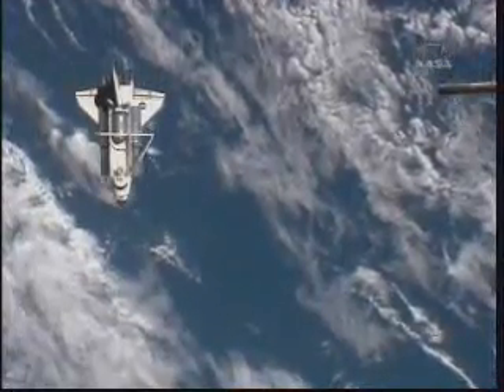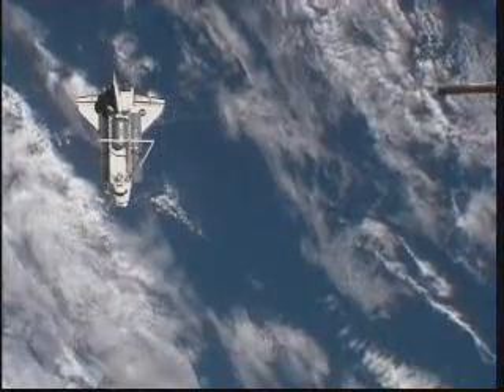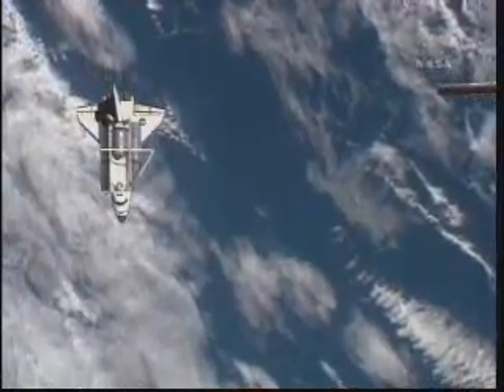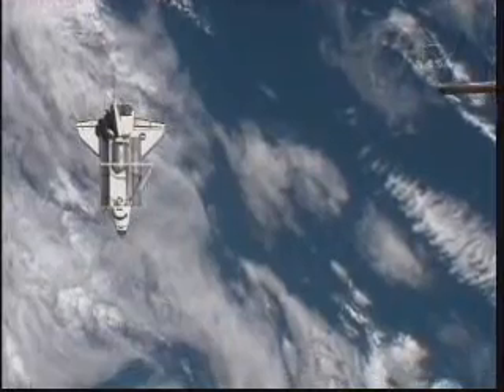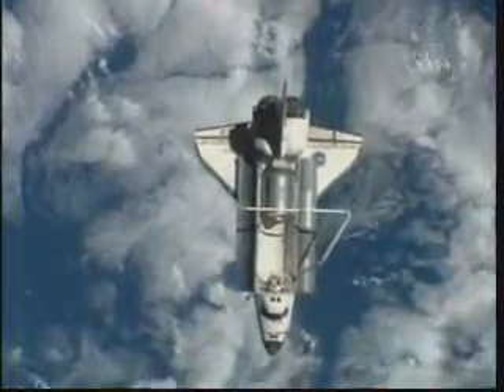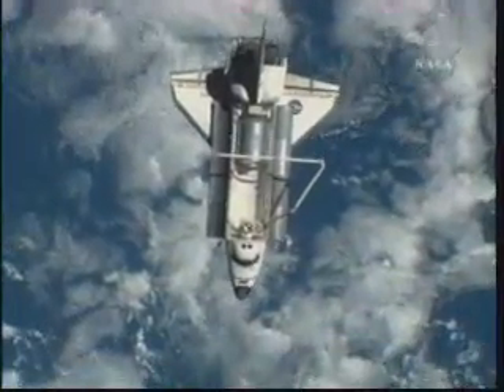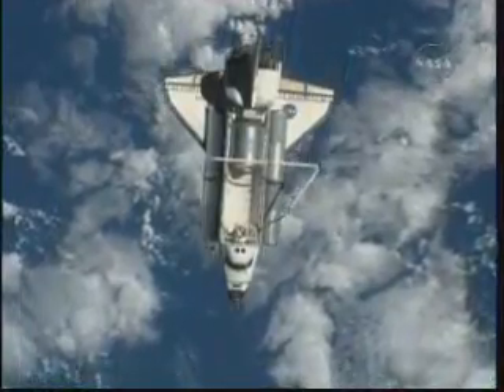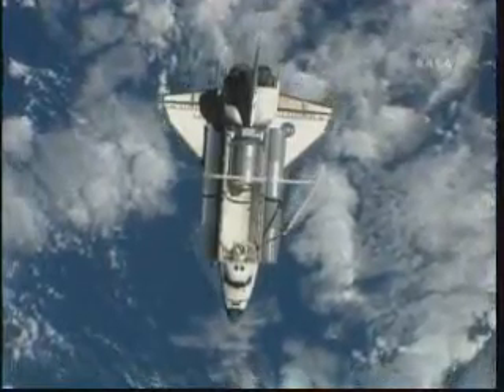Discovery Fly-around2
STS-131:Discovery Fly-around